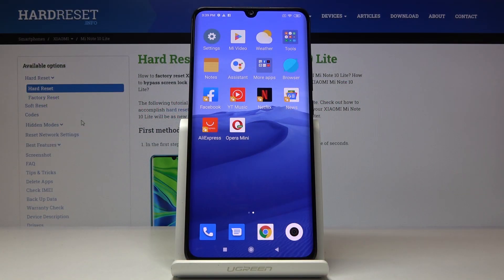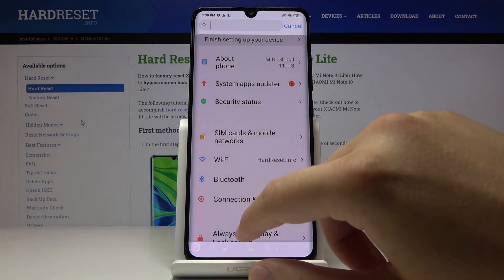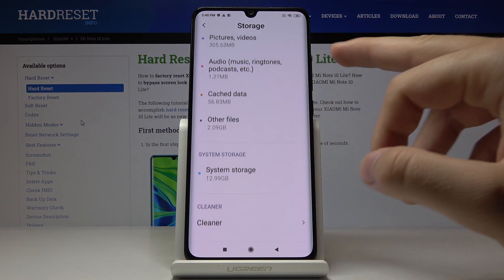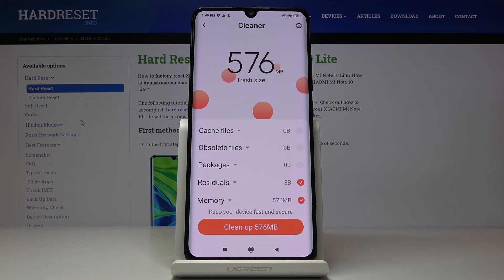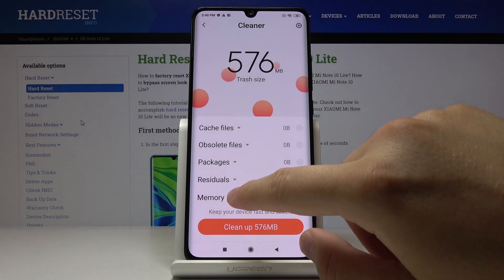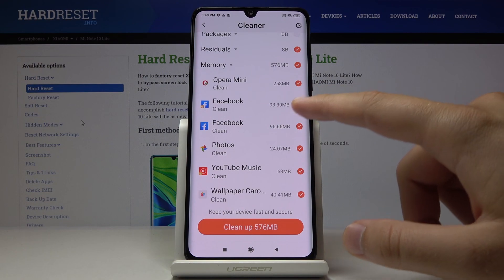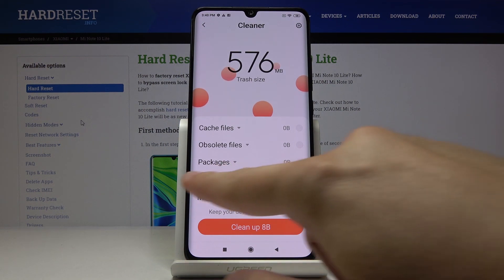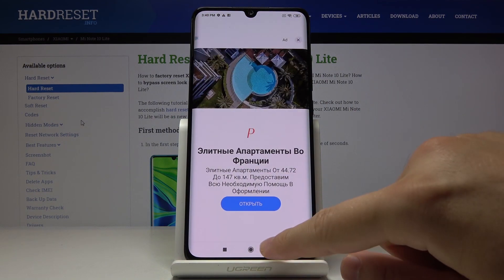How to Clean Storage in Xiaomi Mi Note 10 Lite - Remove All Cache Files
Today we would like to show you how to speed up your Xiaomi Mi Note 10 Lite. Check out how to remove all cache files from your smartphone. Find out how to clean storage in your Mi Note 10 Lite. Discover how to reach the cleaning function in your Android smartphone and make sure that you can smoothly scan your device and remove all unnecessary files.

How to Clean Storage in Xiaomi Mi Note 10 Lite? How to Remove Cache Files in Xiaomi Mi Note 10 Lite? How to Delete Cache Files in Xiaomi Mi Note 10 Lite? How to Clean Internal Storage in Xiaomi Mi Note 10 Lite? How to Delete Cache Files from Xiaomi Mi Note 10 Lite? How to Clean Android Storage?